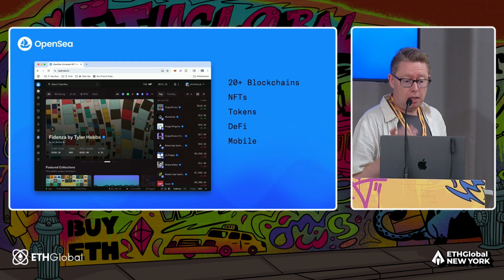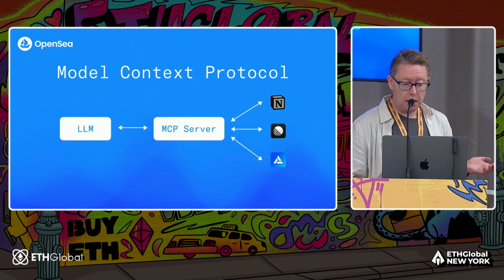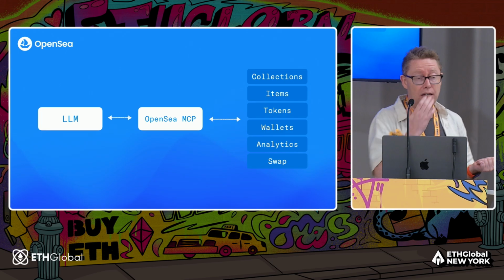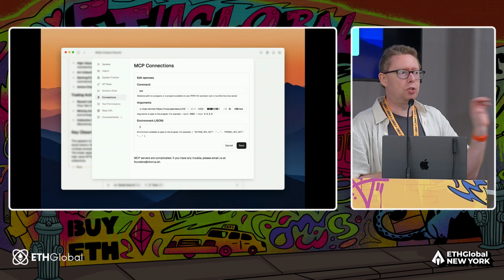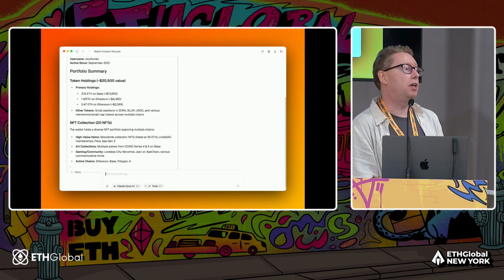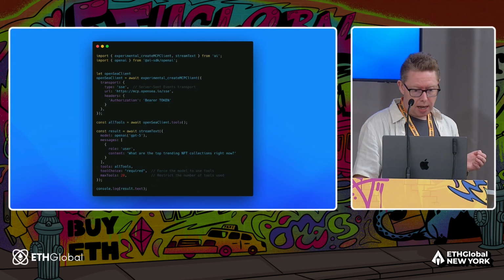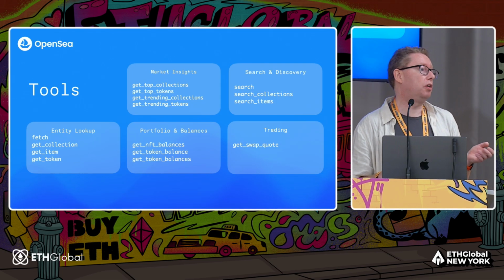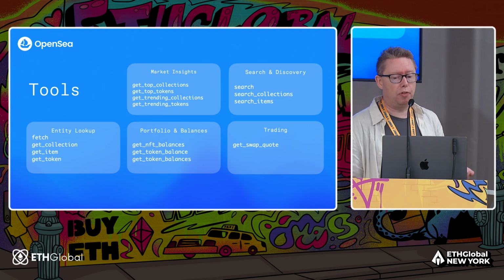OpenSea MCP Workshop I Chris Korhonen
Chris Korhonen from OpenSea introduces OpenSea MCP (Multi-Chain Protocol), an API designed to empower AI agents and LLMs to access and interact with OpenSea’s data and services across 20+ blockchains, including NFTs, tokens, and DeFi assets. MCP acts as a universal connector, enabling AI-driven workflows such as portfolio analysis, trading automation, security checks, and personalized recommendations.

Chris demonstrates integration with tools like Chorus and Vel’s AI SDK, highlighting features like natural language queries, analytics, swaps, and self-documenting APIs. Use cases span market insights, search/discovery, wallet analysis, and automated trading. OpenSea encourages developers to build innovative AI agents using MCP, offering a $10,000 prize for the best projects. Beta access is available, with broader rollout planned. The session emphasizes AI’s transformative role in Web3, seamless agent integration, and the potential for community-driven innovation.

00:00 Introduction
00:39 OpenSea’s Evolution & OS2
01:34 AI at OpenSea & Internal Use Cases
02:16 Why MCP? Opening Data to AI Agents
02:41 What is MCP? API Overview
03:08 Internal Workflow Example with MCP
04:10 MCP as the Glue for AI Agents
04:38 Real-World Applications & Incident Response
05:06 MCP Features: Data, Actions, Analytics
05:44 Natural Language Queries & Community Feedback
06:10 Demo: Chorus App & Multi-LLM Integration
07:13 Example Queries: Floor Price & Wallet Analysis
08:38 Code Integration Example (Vel’s AI SDK)
10:31 Multi-Server Orchestration & Workflow Automation
10:54 MCP Feature Categories
11:48 Entity Lookup, Portfolio Analysis, and Trading
13:42 Use Cases: Trading, Sniping, Security, Personalization
14:52 Community Challenge & Prize Announcement
15:39 Access, Documentation, and Q&A
16:07 Exciting Projects & Community Innovation
16:50 How to Get Access & Closing